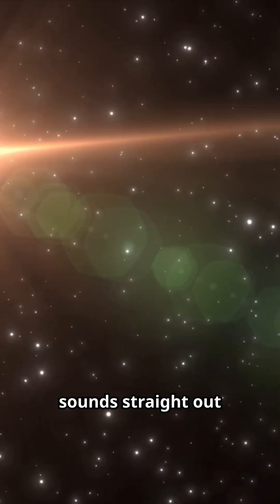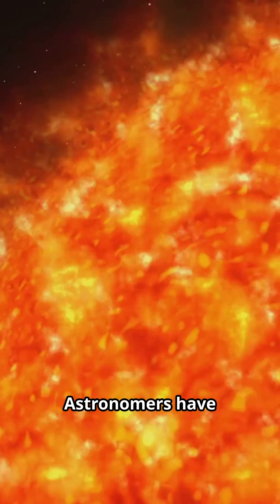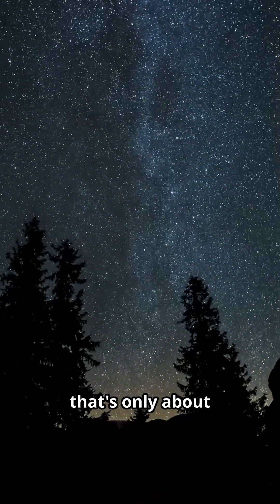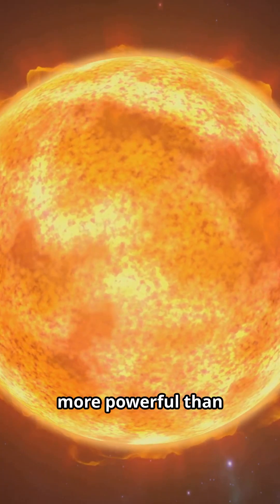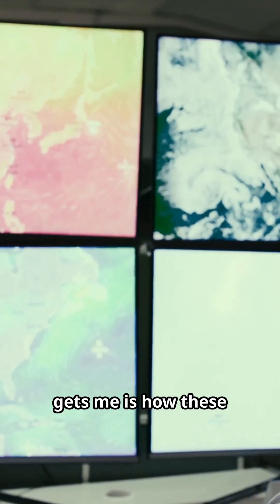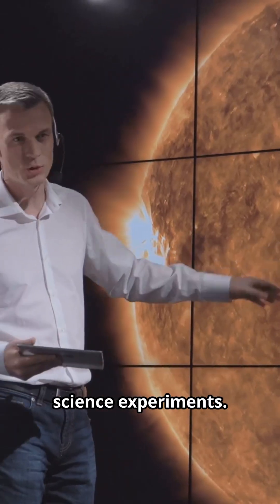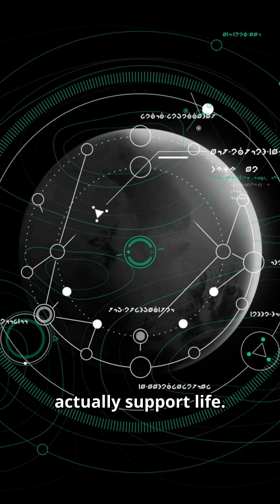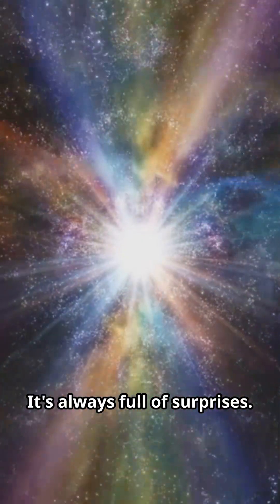Flaring star, Roasted planet!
Witness a star literally roasting its planet in this 2-minute cosmic dive — inspired by NASA’s discovery of a flaring star baking its nearby world. Using stock space footage and dramatic visuals, we unpack how stellar flares and extreme radiation can strip atmospheres, heat surfaces, and reshape exoplanetary environments. Perfect for space lovers, astronomy fans, and curious minds exploring exoplanets, stellar activity, and habitability.